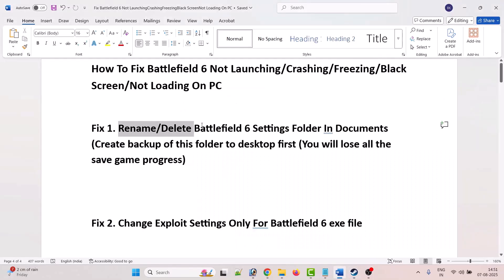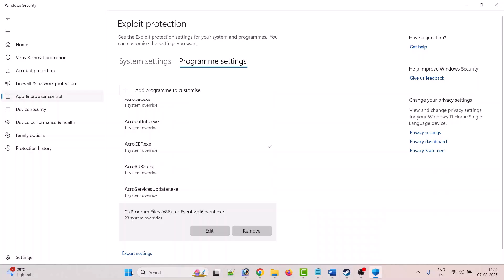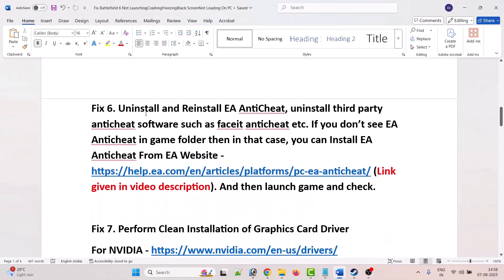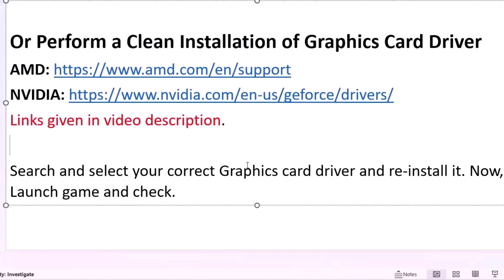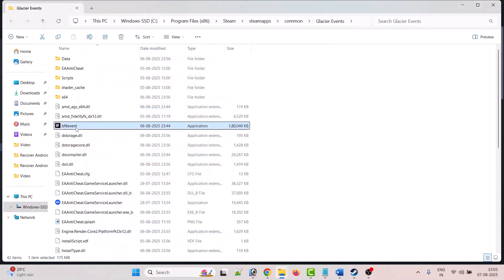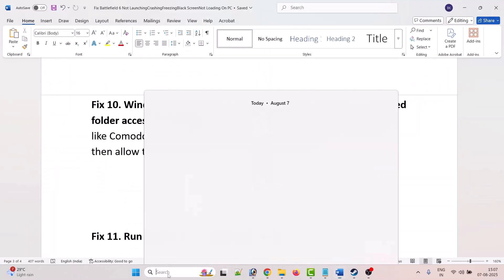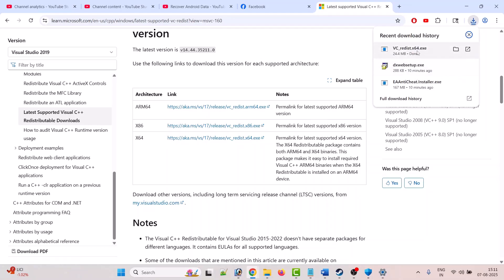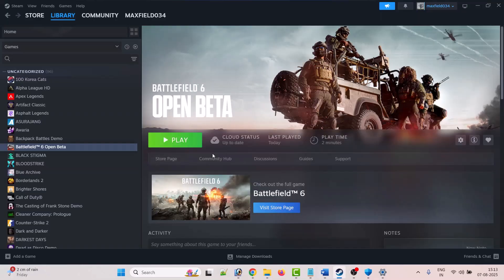Fix Battlefield 6 Not Launching/Crashing/Freezing/Not Loading/Black Screen On PC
In This Video Guide, You Will Learn How To Fix Battlefield 6 Crashing or Crashes at Startup or Crashing to Desktop (CTD), Not Launching/Won't Launch, Stuck On Loading Screen/Not Loading, Freezing or Black Screen Issue On PC. Fix Battlefield 6 Beta Not Launching/Crashing/Freezing/Not Loading/Black Screen On PC.

I Hope any one of the fixes mentioned in the video would help you to solve Battlefield 6 Not Launching/Crashing/Freezing/Not Loading/Black Screen Problem On Steam PC.